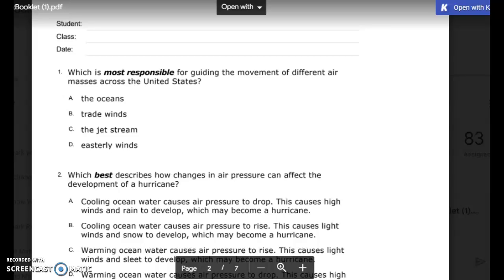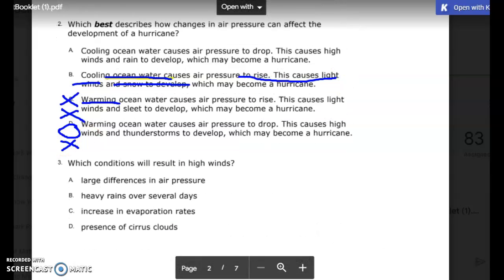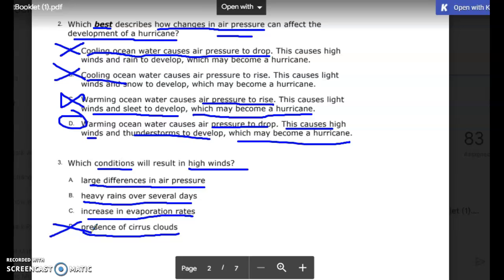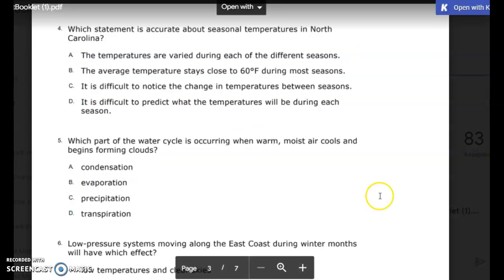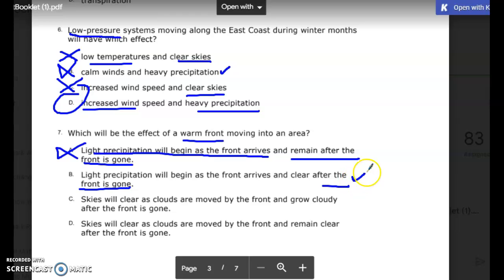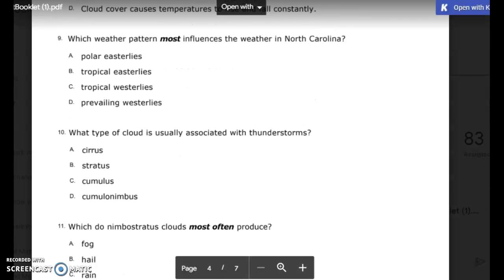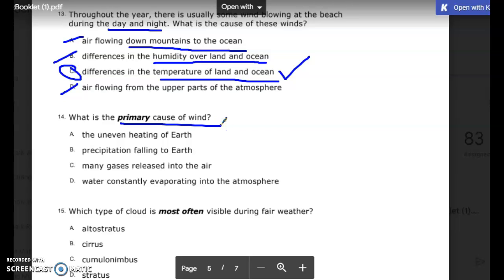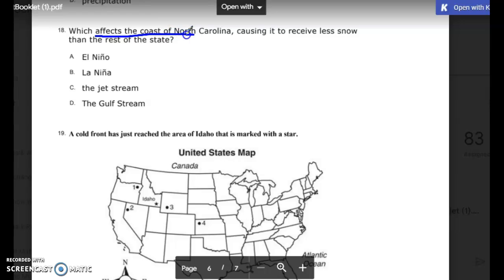Test review 3/30/22,